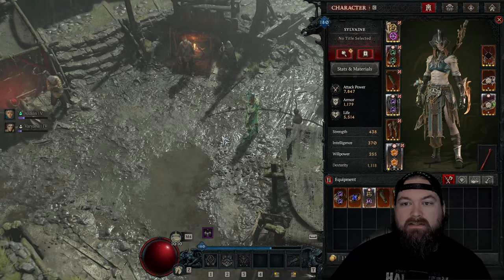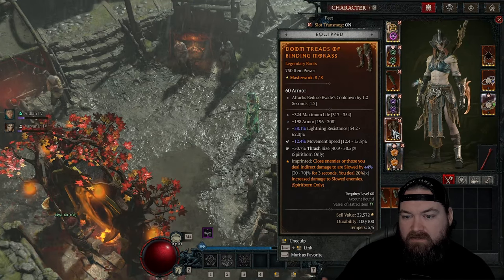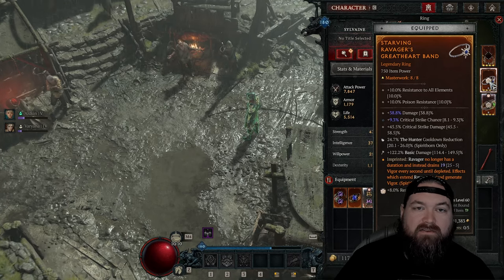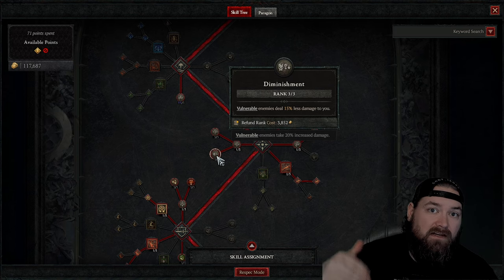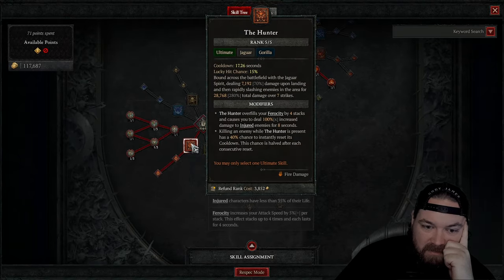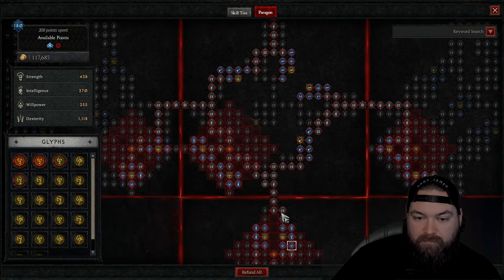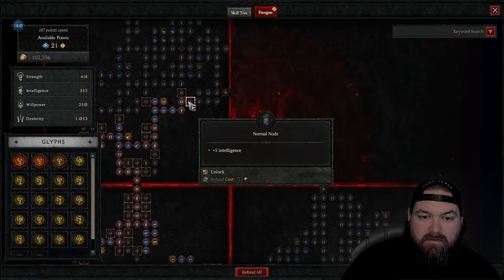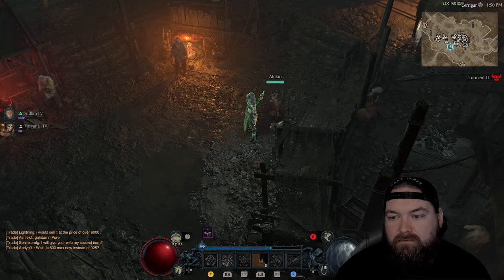GO ON A RAMPAGE!!! Spiritborn Thrash Basic Build V 1.0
I have been working on a basic build centered around Spiritborn's Thrash.  This is a very early version but more detail is being worked out.  I go over every piece of the build as well as give suggestions for upgrades and will hopefully be the first to take a basic build to Torment 4 then eventually Pit 100.

Thank you to RavenRitual.  Without you this would have never been possible.  The tide rises for us all my friend.  Go check out my friend and Diablo partner RavenRitual Thank you